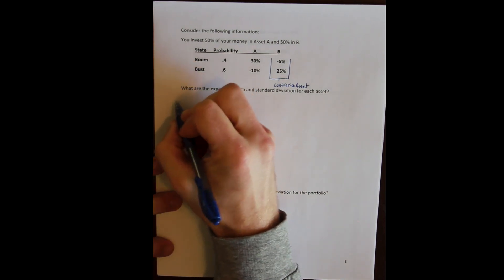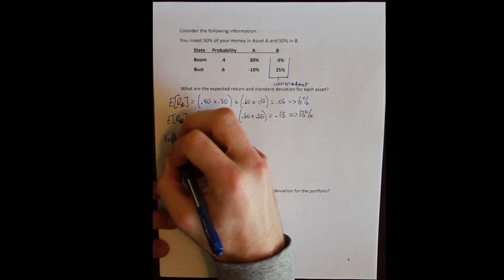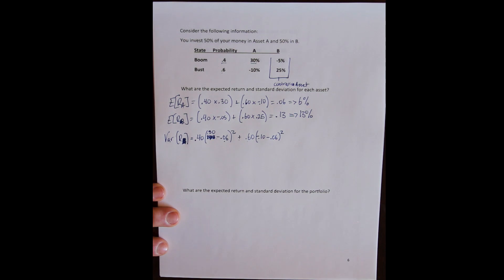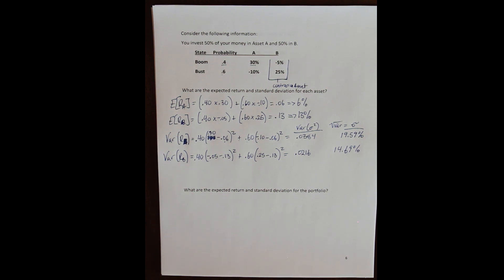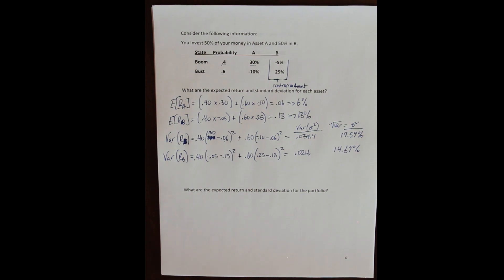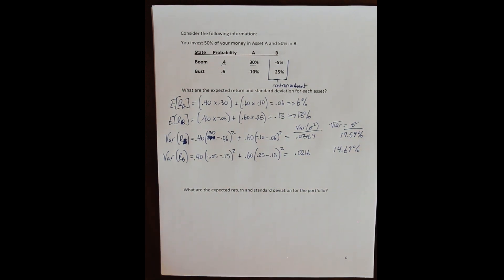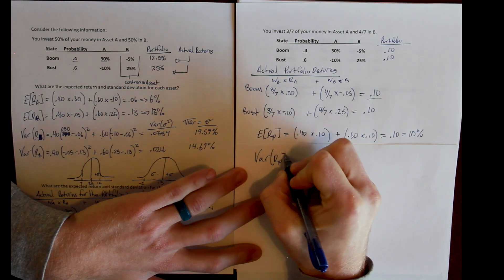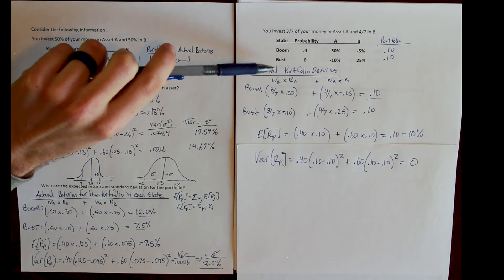Chapter 13 Examples - Portfolio Expected Return and Variance 1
This is an example demonstrating the calculation of the expected return, variance, and standard deviation for an asset (here a portfolio of stocks), in a simplified world with full information, using the standard probability formulas. In addition the ability for portfolio formation to decrease risk is demonstrated in two ways.